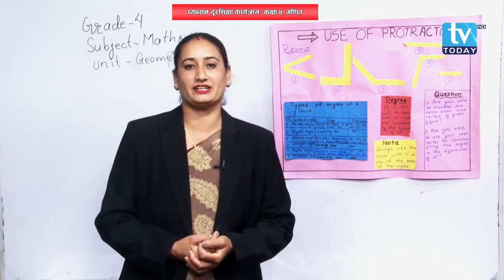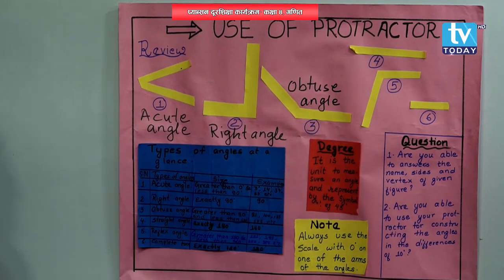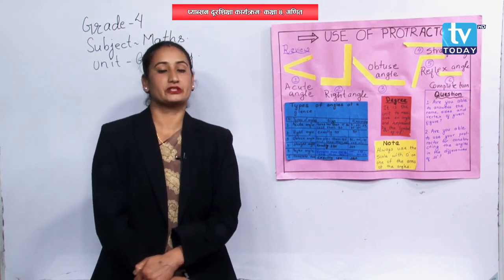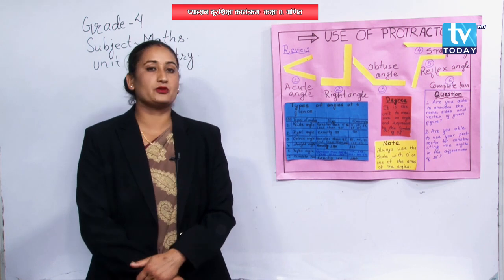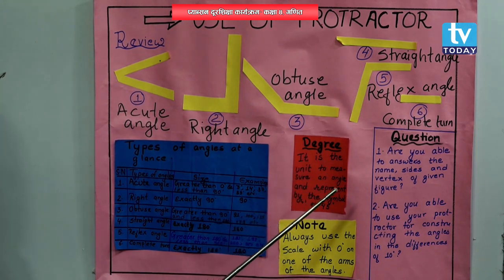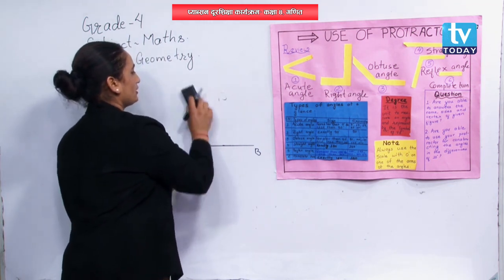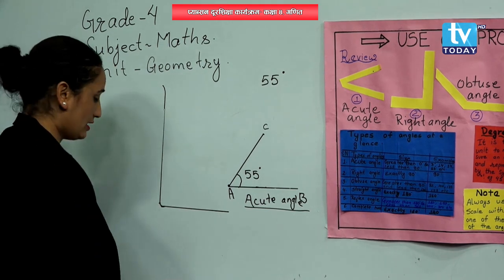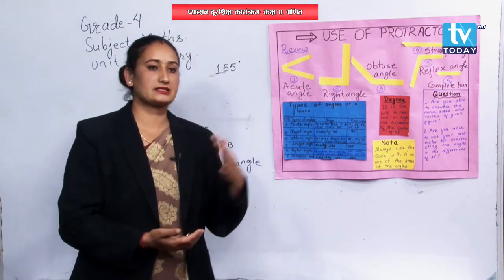PABSON दूर शिक्षा Class 4, Mathematics - Geometry, Episode 4, Pabson Distance Education,TV Today, Da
PABSON दूर शिक्षा Class 4, Mathematics - Geometry, Episode 4, Pabson Distance Education,TV Today, Day 4